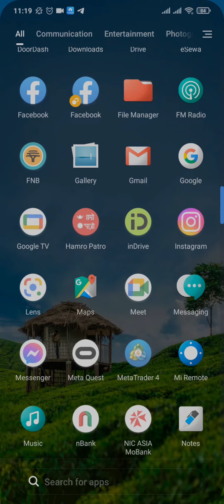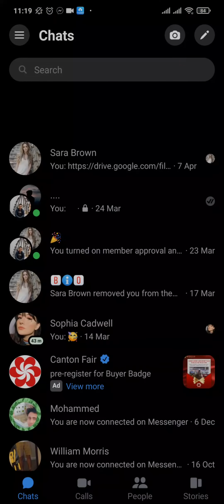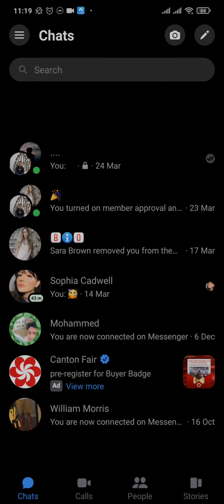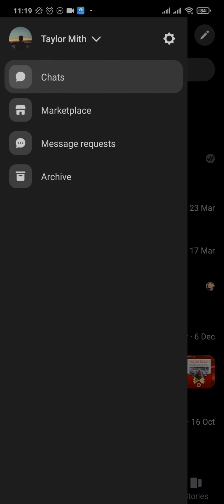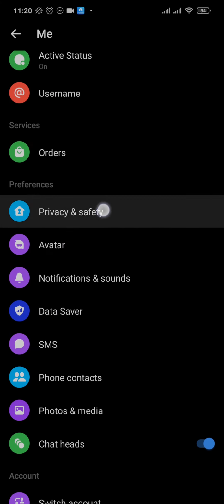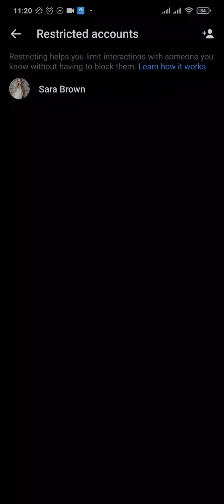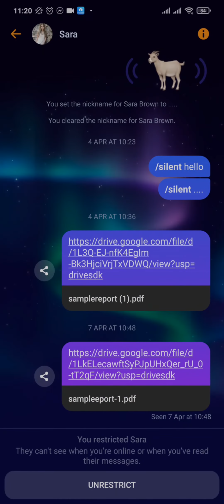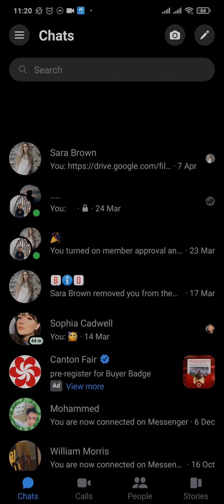How To Unrestrict Someone On Messenger - 2023 (Full Guide)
This video guides you through the exact steps on how to unrestrict your friend on facebook messenger.